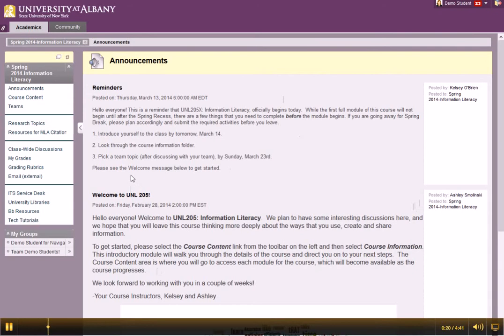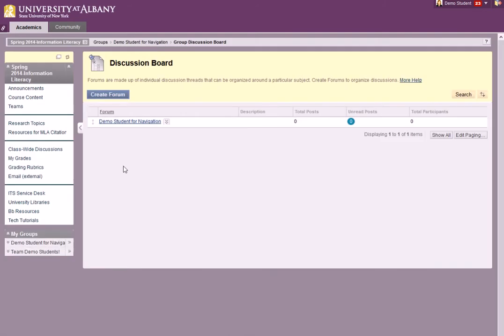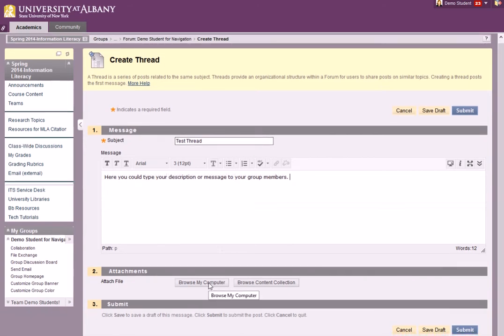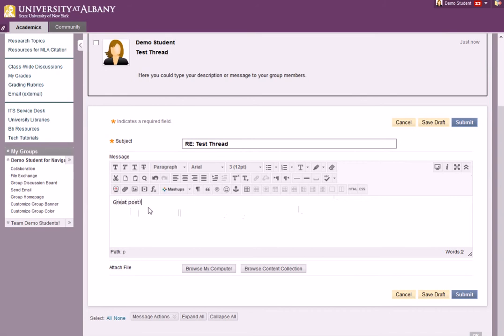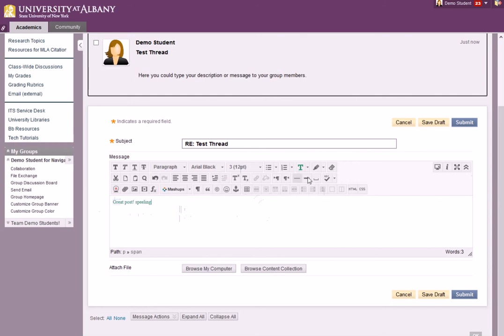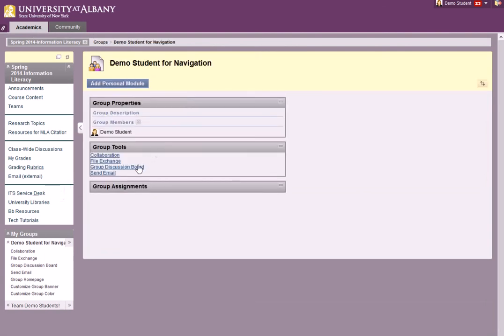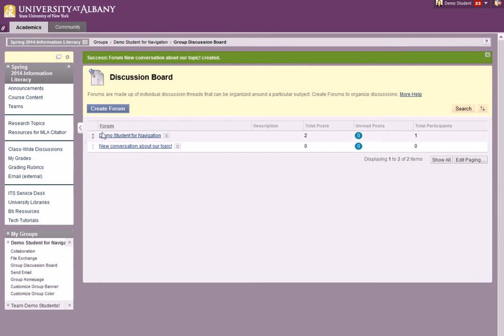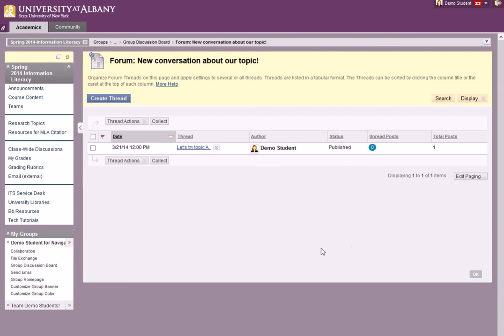Group Discussions: Creating threads and forums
Creating forums and threads in a Blackboard group.